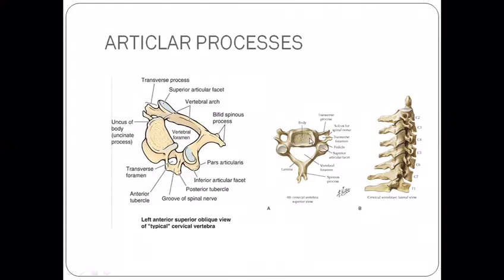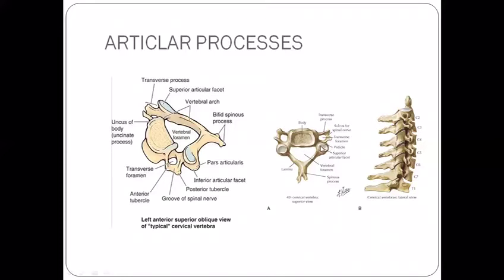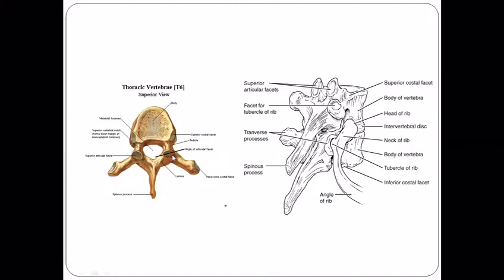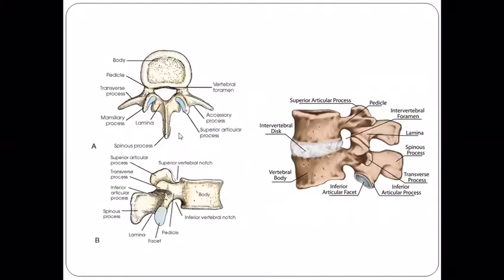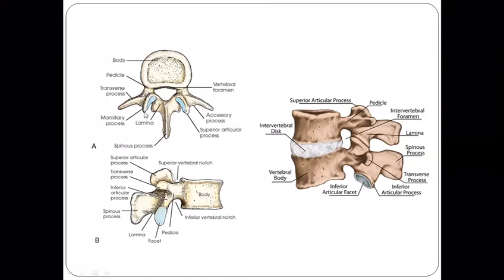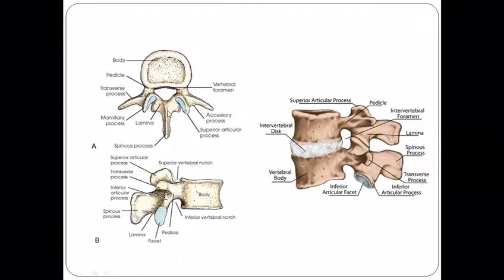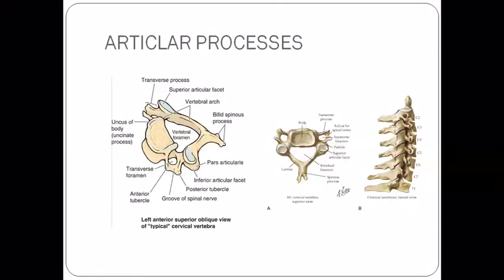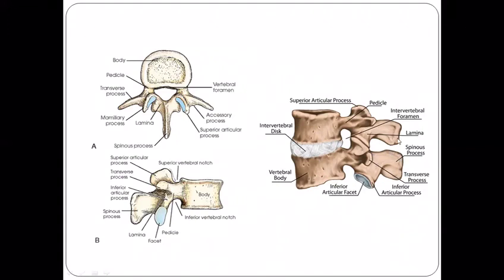vertebral column 4